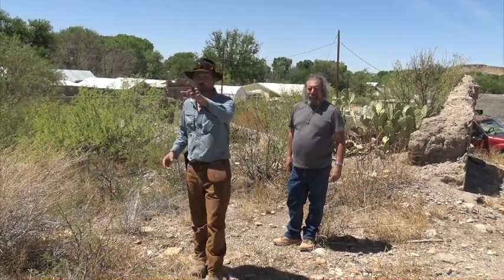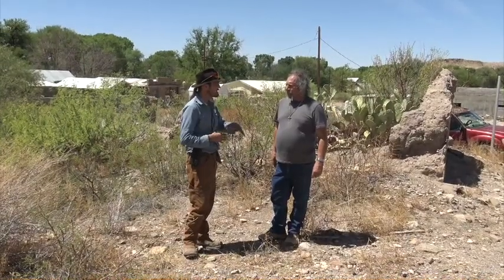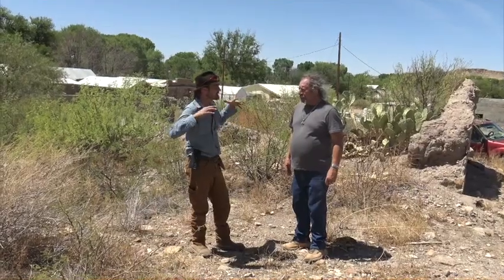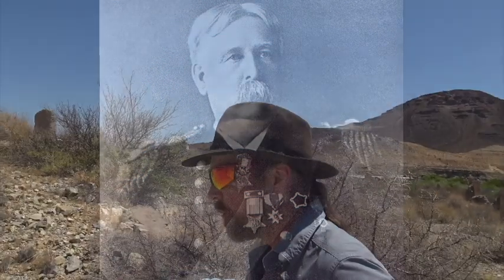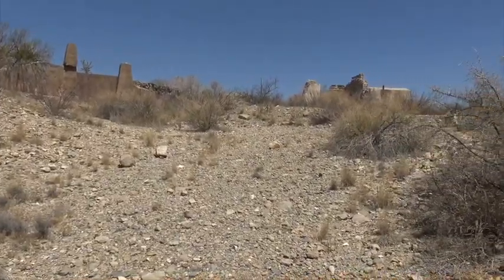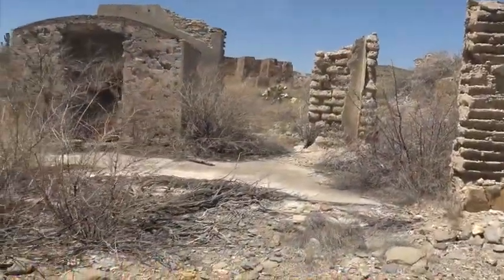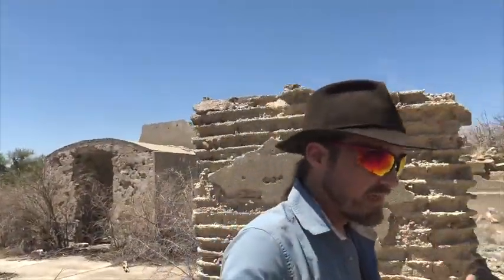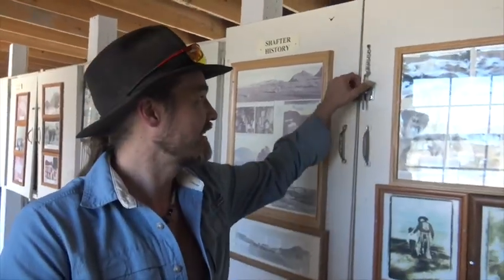Chasing History: Ghost Town of Shafter, Texas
Chase visits the ghost town of Shafter, Texas, located in Big Bend country and the site of one of the largest surface deposits of silver in the state. The town lies in ruins, but the local residents' love of their history is still very much alive. Shafter is home to one of the most unique museums we have ever seen; it's definitely worth a visit!